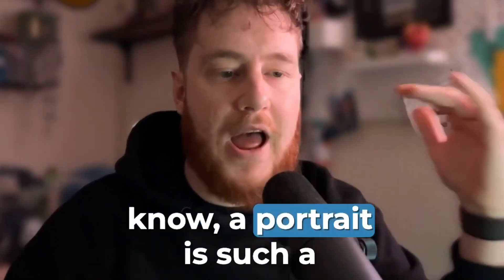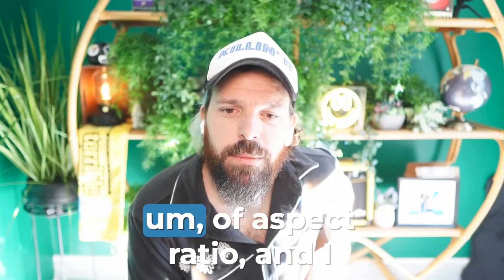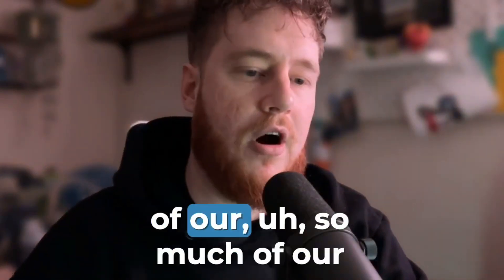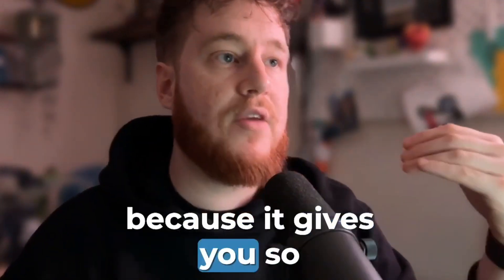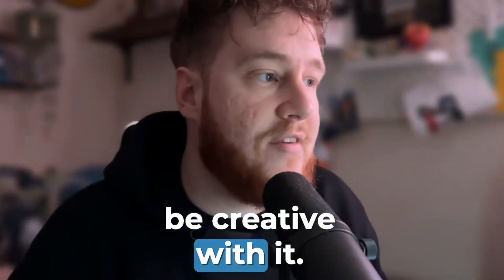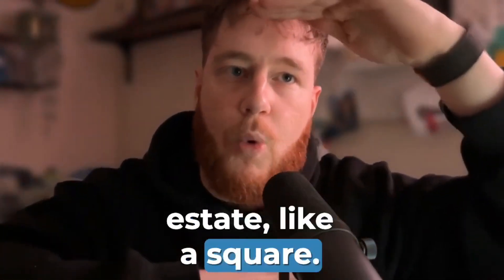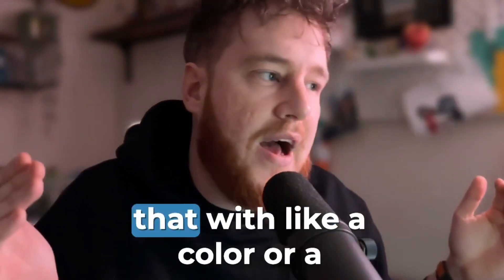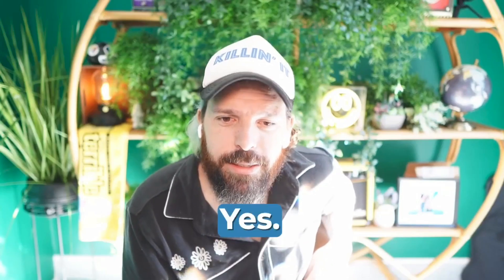Unlocking the Power of 3D in Creative Ads: Boost Your Conversions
Discover the secret behind Rains Backpacks' viral 3D ad – and it's not what you think! Dive into our exclusive analysis of how Rains Backpacks leveraged innovative 3D advertising to captivate audiences and skyrocket conversion rates. This video unravels the groundbreaking strategies behind their unforgettable ad creative, transforming digital marketing for the retail industry. Learn about the meticulous production process, strategic use of screen real estate, and the compelling storytelling that engages and converts. See why Rains Backpacks' approach is a game-changer in making brands stand out in the digital age.

In this deep dive into the world of high-end digital advertising, we explore the revolutionary 3D ad by Rains Backpacks, a brand known for its innovation and quality. This video analysis breaks down the creative process behind the ad, its strategic execution, and its impact on consumer engagement and conversion rates. With a focus on the ad's high production value, strategic use of screen real estate, and the incorporation of product range showcasing, we uncover the thought process that made this campaign a standout in the digital space.

5 Key Takeaways from the Video
Pioneering Digital Creativity:
Rains Backpacks' 3D ad showcases a pioneering approach to digital advertising, blending artistry with marketing to capture and engage audiences like never before.

Cost-Effectiveness vs. Impact:
An exploration into how strategic investments in ad production, such as 3D visuals, can significantly enhance ad effectiveness and consumer engagement, offering a greater return on investment.

Optimized Screen Utilization:
 The ad demonstrates masterful use of portrait orientation, maximizing the visual storytelling space to highlight product variety and details, setting a new benchmark for ad design.

Understanding Modern Consumer Habits:
Rains Backpacks' ad addresses modern shopping behaviors, illustrating the importance of interactive and visually rich content in influencing consumer decisions and brand perceptions.

Brand Memory and Interaction:
The innovative use of 3D advertising not only enhances brand recall but also encourages viewer interaction, proving that creative content is key to standing out in a crowded digital landscape

Actionable Next Steps for Viewers:
Explore the Rains Backpacks collection to see the innovative designs featured in the ad.

Consider how 3D creative elements can enhance your own marketing strategies.

Engage with the brand on social media to stay updated on future innovations.

Chapters:
0:00 - Introduction: The Allure of 3D Ads
0:30 - Breaking Down Rains Backpacks' Innovative Ad
1:00 - The Cost of Creativity: Budgeting for 3D Ads
1:30 - Enhancing User Experience with Screen Real Estate
2:00 - Strategic Advertising and Consumer Behavior
2:30 - The Impact of High Production Value on Conversion Rates
3:00 - Crafting Memorable Ads for Brand Recall
3:30 - Implementing Product Variety in Ads
4:00 - The Importance of Ad Variation and Testing
4:30 - Creative Approaches to Digital Advertising
5:00 - Conclusion: The Future of Advertising with 3D Creatives

For the Algo (SEO Optimized Overview):
Dive into the world of Rains Backpacks and their groundbreaking 3D ad that's redefining digital advertising standards. This analysis offers a behind-the-scenes look at the making of a high-impact, innovative ad campaign that blends art and marketing to captivate and convert. Discover the secrets to producing effective 3D ads, from leveraging screen real estate to understanding consumer behavior. Whether you're a marketing professional or a curious viewer, this video is a must-watch for insights into the future of digital advertising.